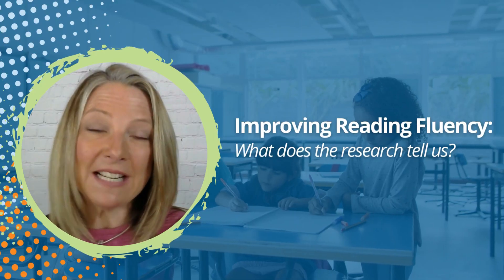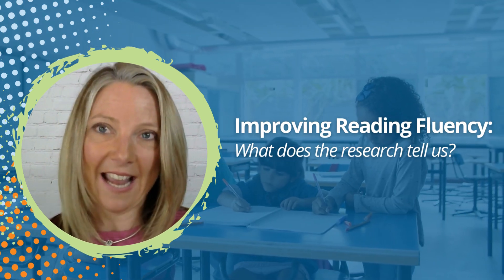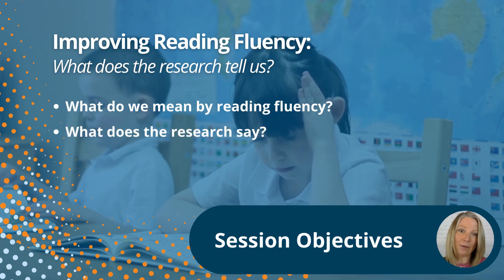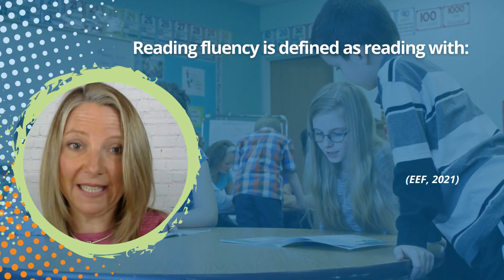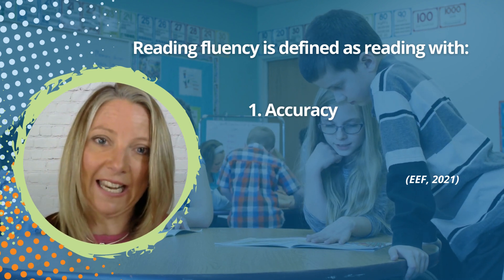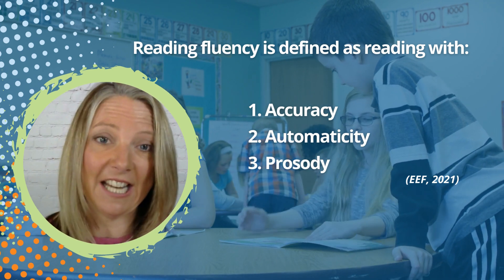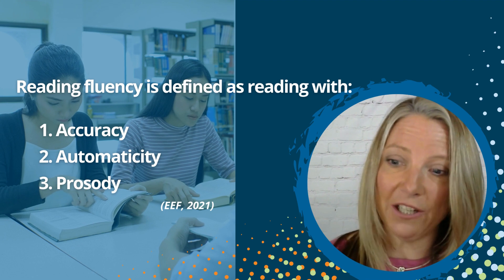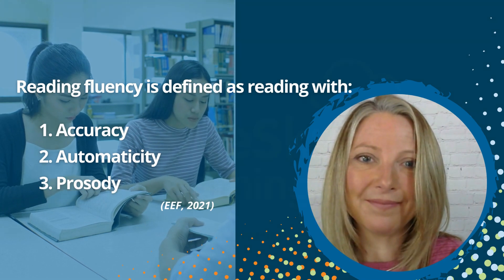Improving Reading Fluency: what does the research tell us?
In recent years, there has been a wealth of research into reading fluency: what fluency is, the impact of fluency on reading, and effective teaching strategies for developing fluency. In this session, we will consider this body of research to gain an understanding of the components of reading fluency, how well-developed fluency leads to good reading comprehension and, conversely, how underdeveloped fluency levels present barriers to reading

This module is suitable for English Subject Leaders, Class Teachers and Teaching Assistants supporting pupils’ reading.

to view our full library of both free and premium CPD modules.